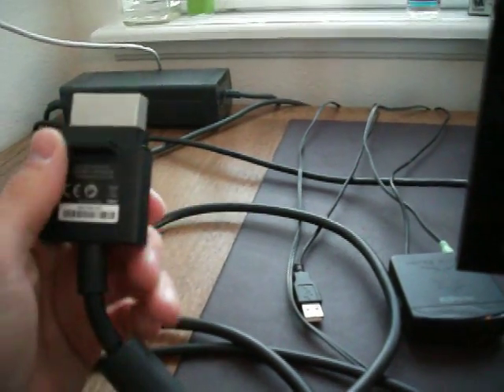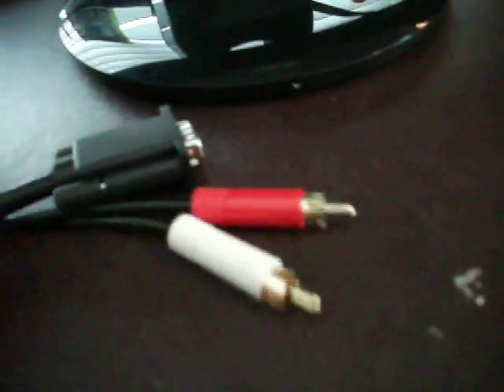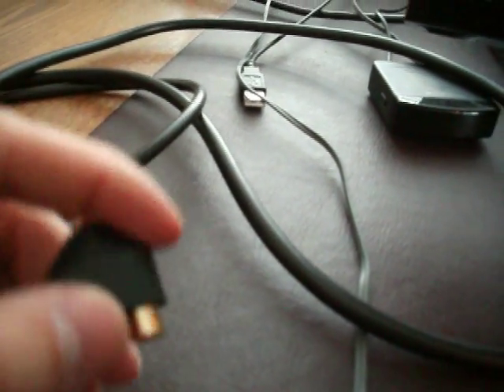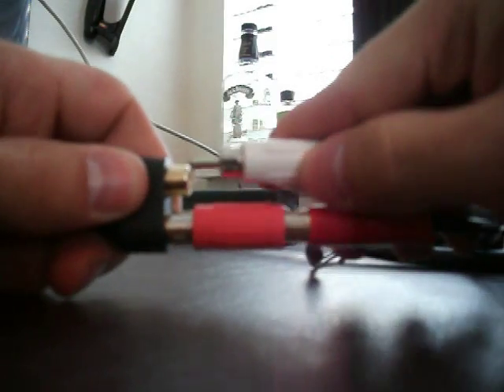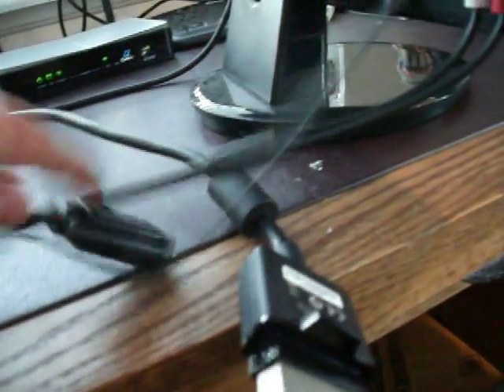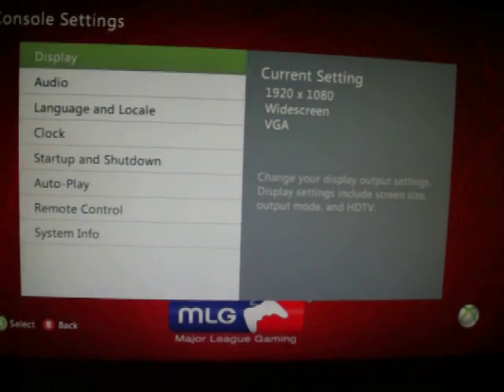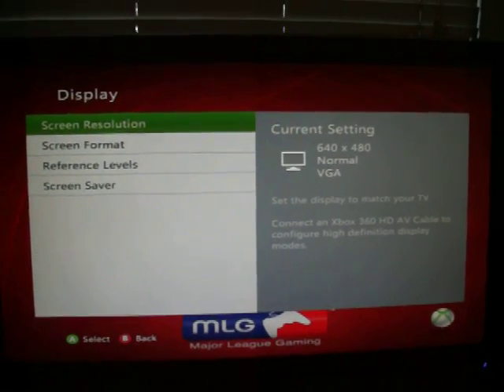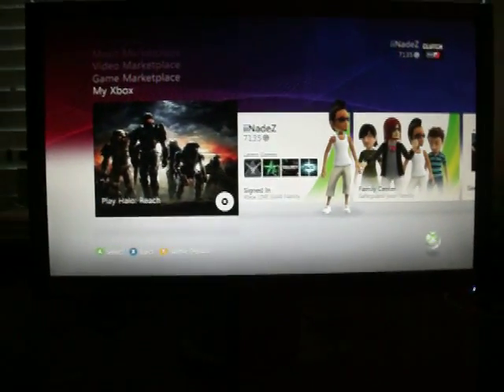How to setup Asus Vh236H VGA/ Settings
This is how to setup your Asus VH236H Monitor VGA using a headset and What settings they should be set at for your xbox 360.